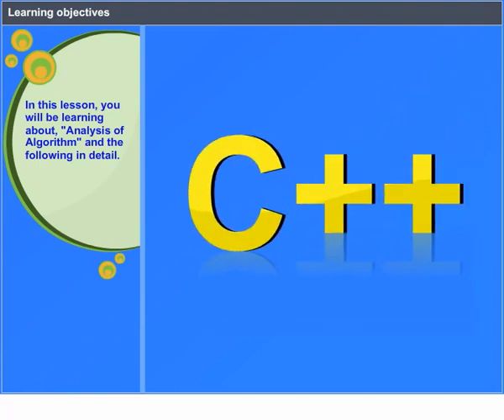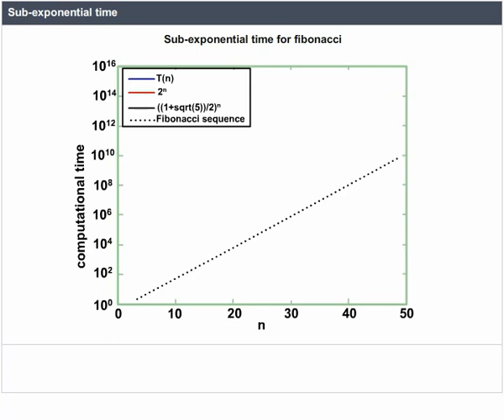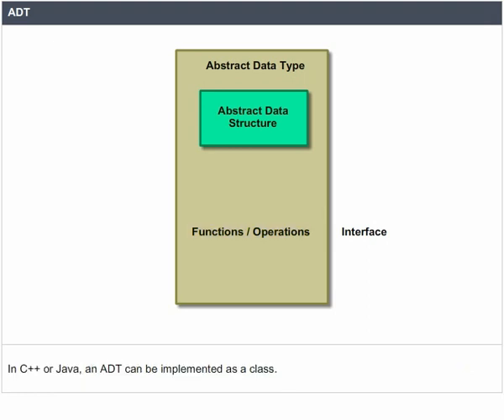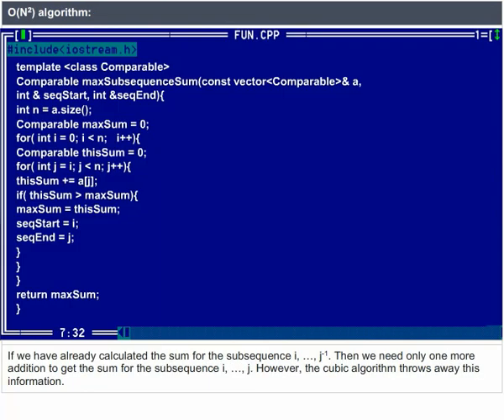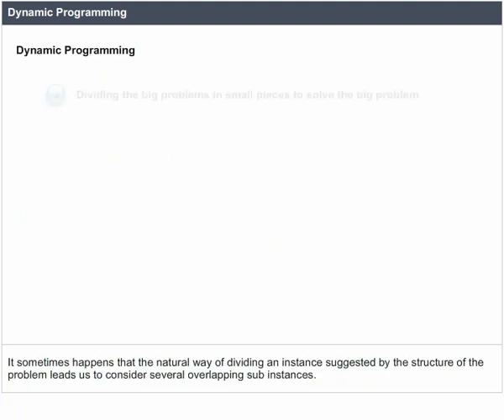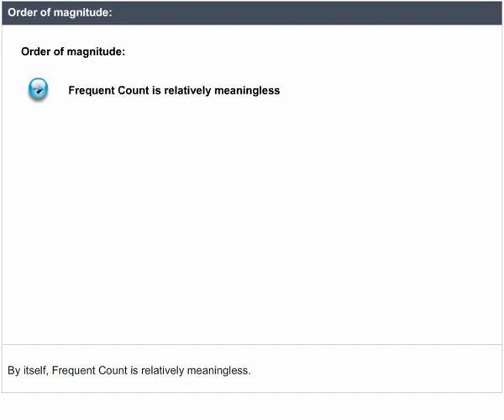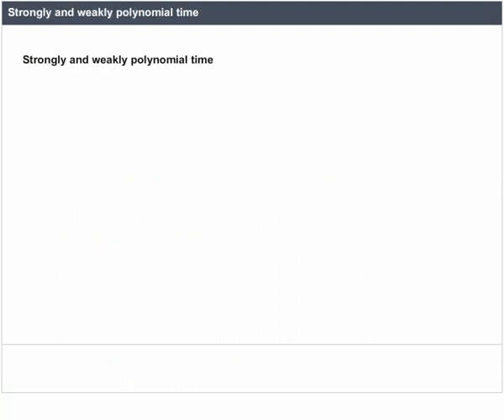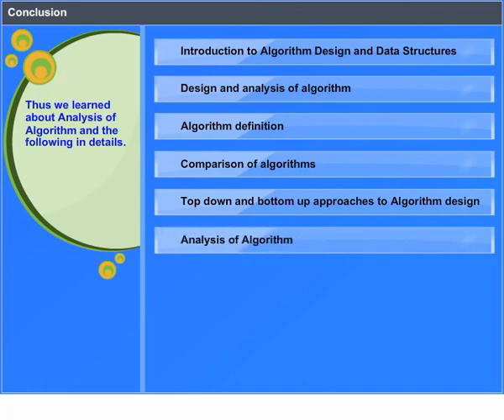A Level - DSTC 1 Analysis of Algorithm